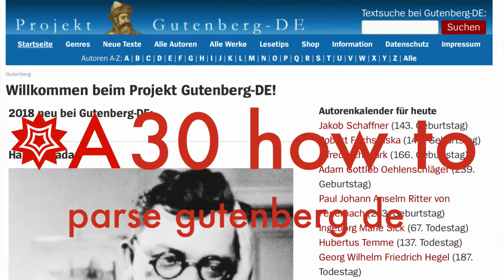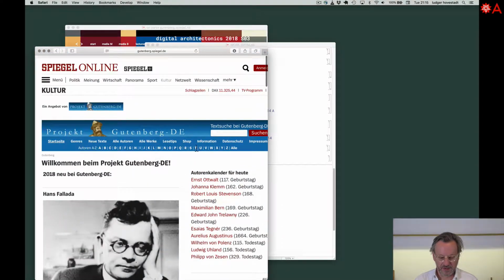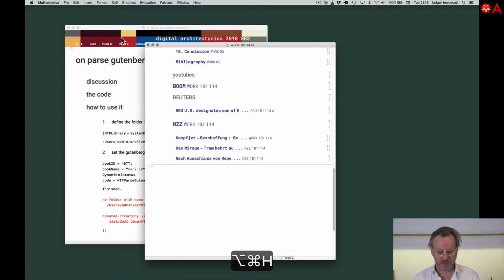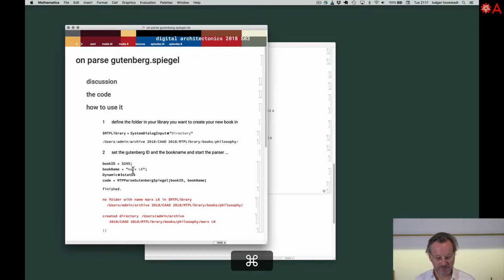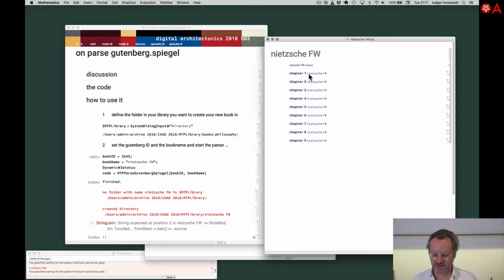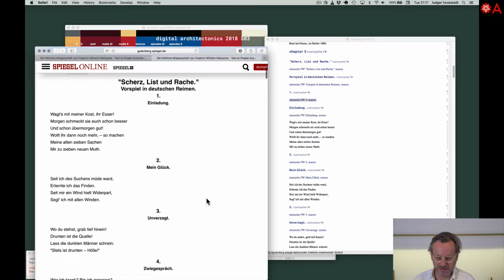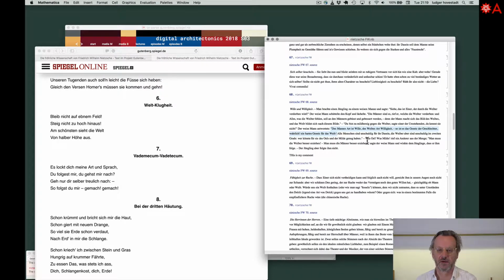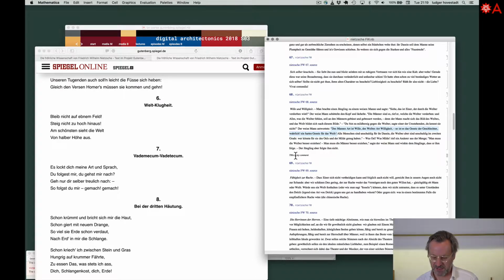T30 how to parse gutenberg.de